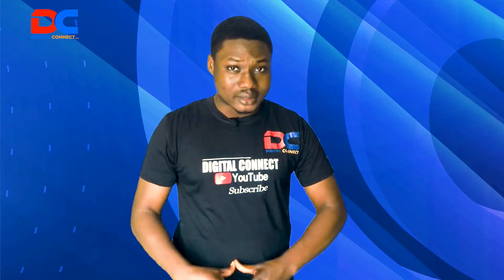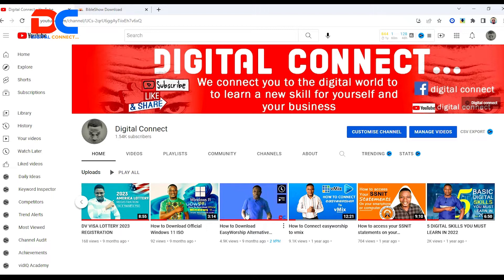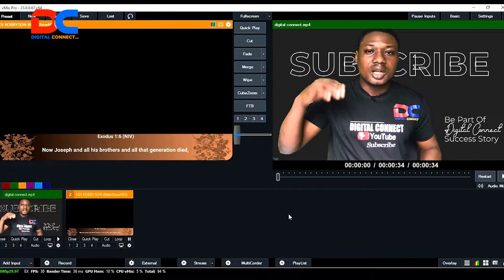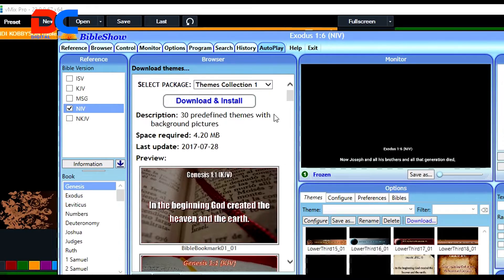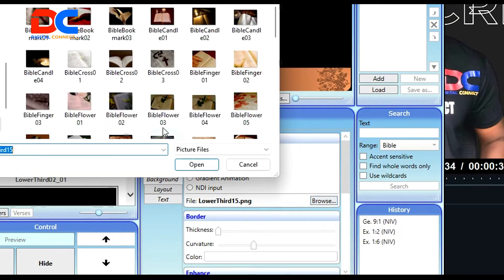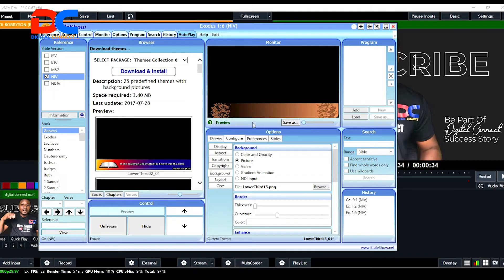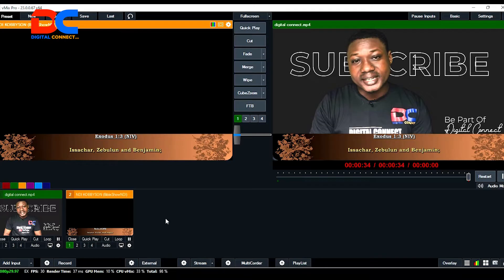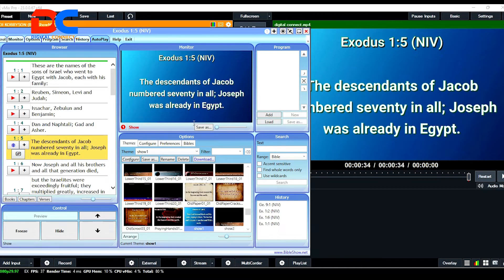How to display bible scriptures into vmix